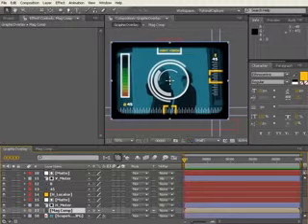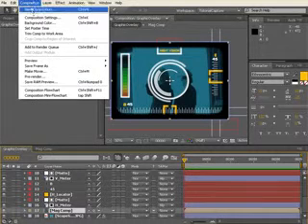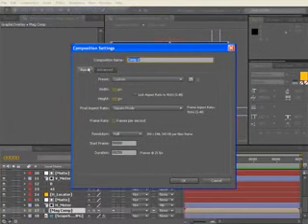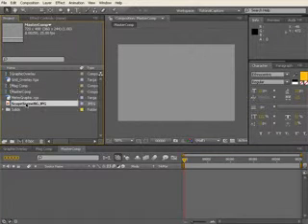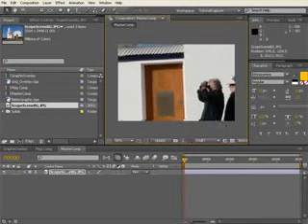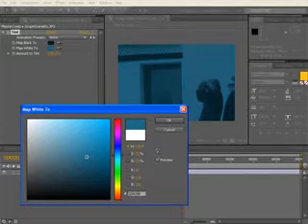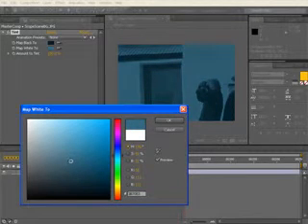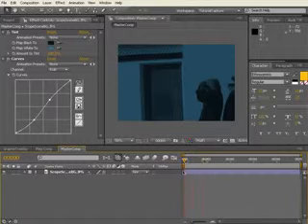Futuristic Sniper Scope Part2 After Effects Video Tutorial clip1